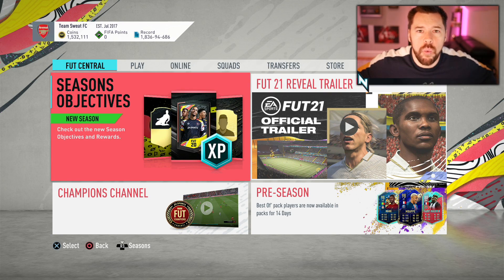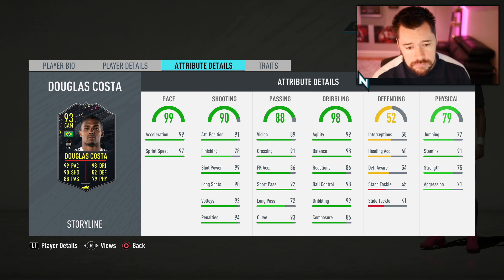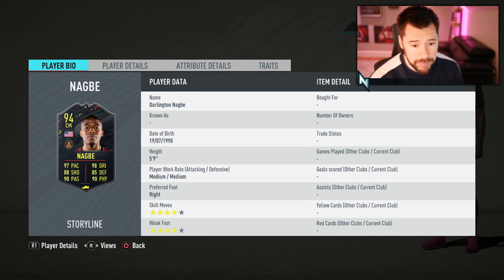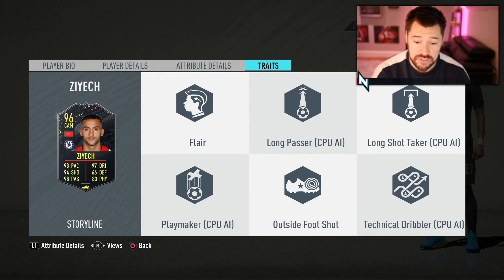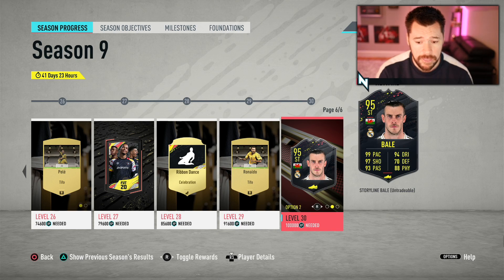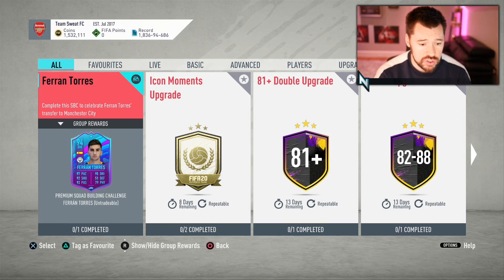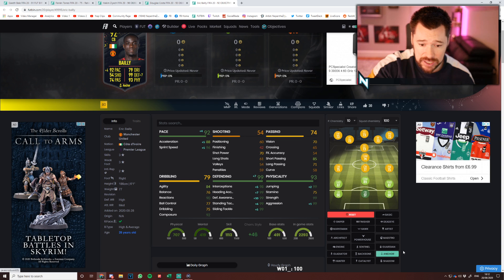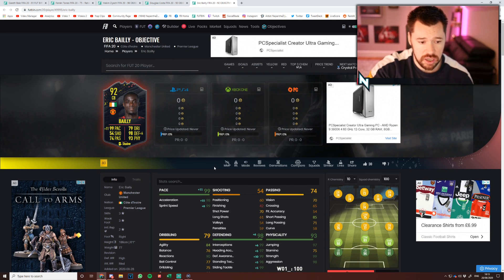INSANE 96 OBJECTIVE LEROY SANE, 96 SEASON ZIYECH & MORE! - FIFA 20 Ultimate Team